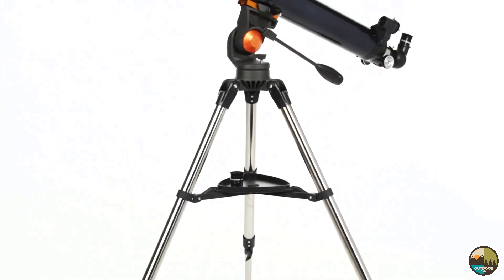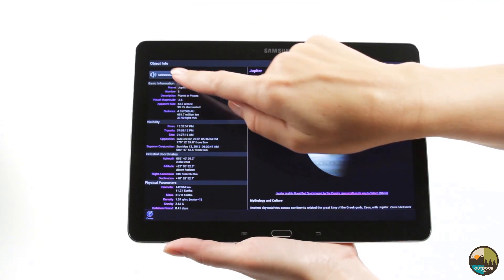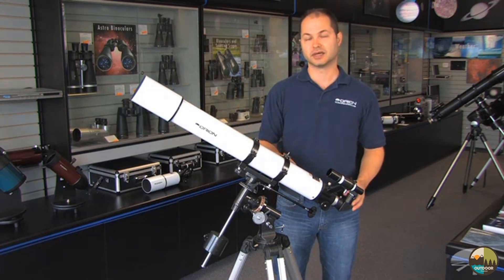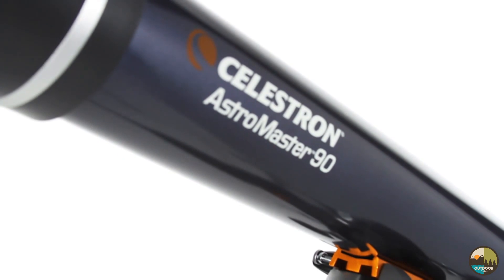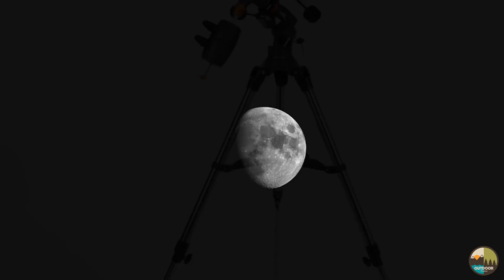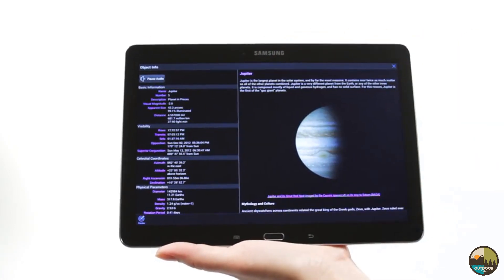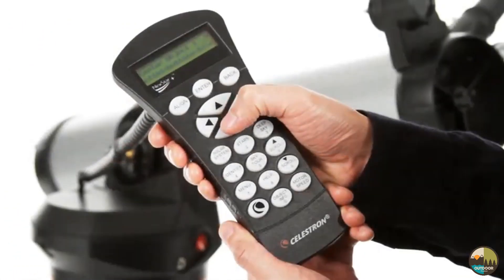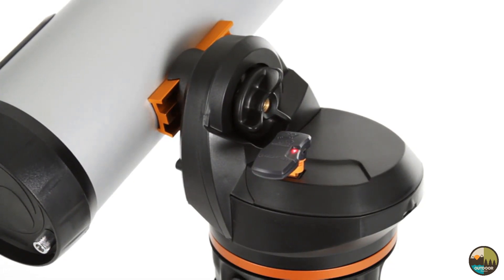Top 10 Best Telescope Refractors 2023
🔴 CHECK THE BEST Telescope Refractors 2023 - TOP 10 :
☑️ 1. Celestron - AstroMaster 130EQ Newtonian Telescope
☑️ 2. Orion 9005 AstroView 120ST Equatorial Refractor Telescope
☑️ 3. Celestron - Computerized Refractor Telescope
☑️ 4. Sky-Watcher ProED Doublet APO Refractor Telescope
☑️ 5. Celestron - AstroMaster 90EQ Refractor Telescope
☑️ 6. Orion AstroView 90mm EQ Refractor Telescope Kit
☑️ 7. Gskyer Telescope, 80mm AZ Space Astronomical Refractor Telescope, German Technology Scope
☑️ 8. Orion 9024 AstroView 90mm Equatorial Refractor Telescope
☑️ 9. Celestron - AstroMaster 70AZ Telescope
☑️ 10. Meade Instruments 209005 Infinity AZ Refractor Telescope
- In this channel we look at outdoor products. If you love the outdoors and want to find out the best in each area, you'll love our channel!
- In this channel. You will find Top Rated on various products in outdoor areas, camping, outdoor tips and a few other related.
- Outdoor Finders is a participant of the Amazon LLC Affiliate Program, an affiliate advertising program designed to provide a means for website owners to earn advertising fees by advertising and linking with amazon. com and any other website may link to the Amazon Service LLC Associates Program.